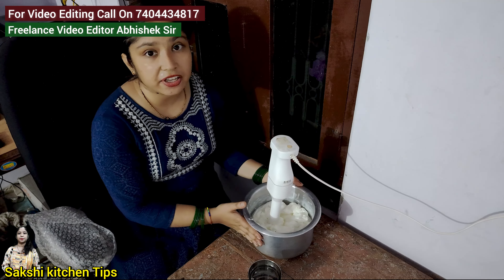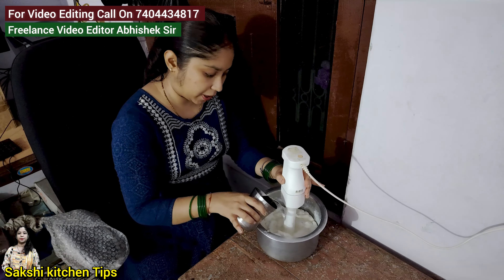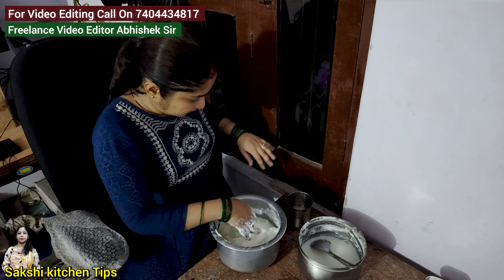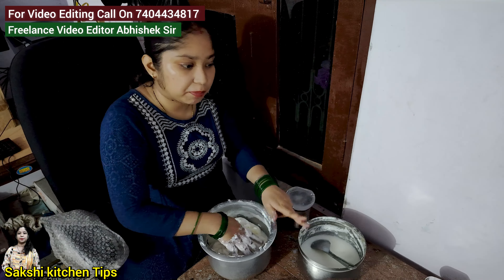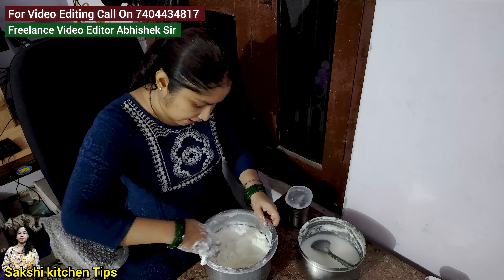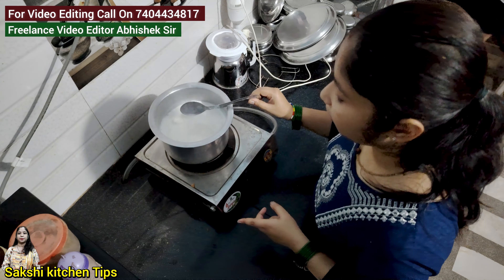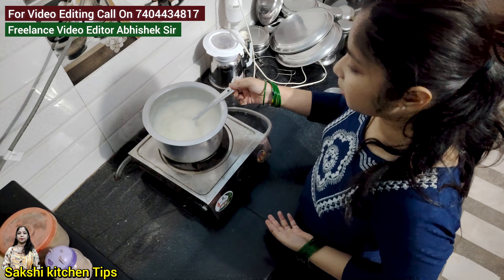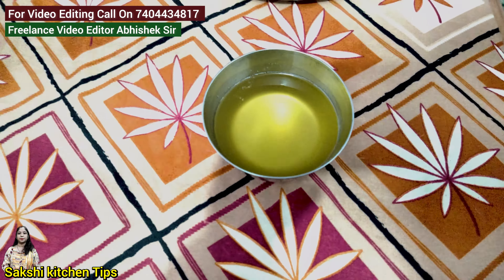सिर्फ 2 मिनट में मलाई से घी निकालने का सबसे आसान तरीका | Malai se Ghee Nikalna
Welcome to Sakshi_vlogs, where we combine the art of cooking with the Daily Vlogs. Our channel is dedicated to providing you with satisfying and relaxing cooking videos that will leave you feeling both hungry and relaxed.

Whether you're a foodie or simply looking for a way to relax, our channel has something for everyone. So sit back, relax, and let us take you on a sensory adventure through the world of Indian cooking.